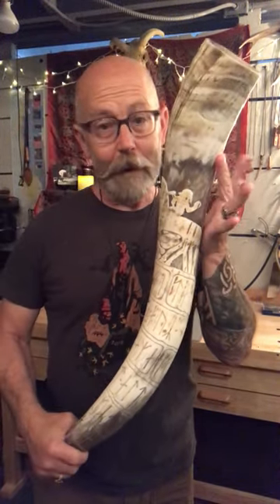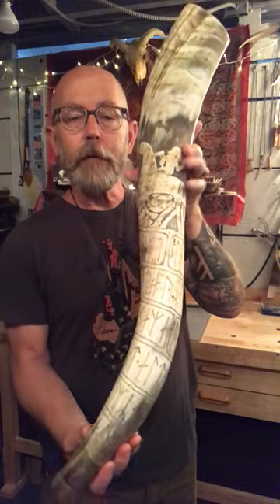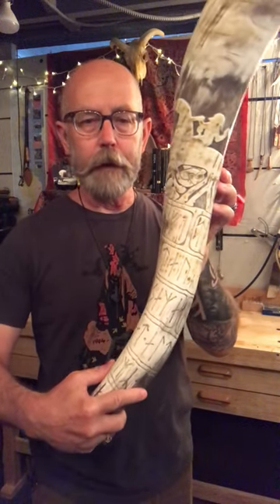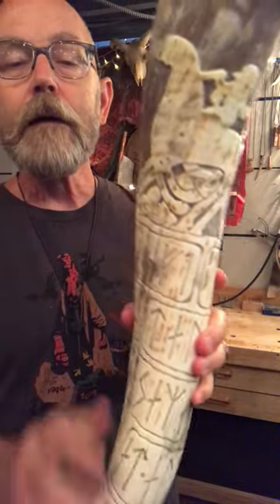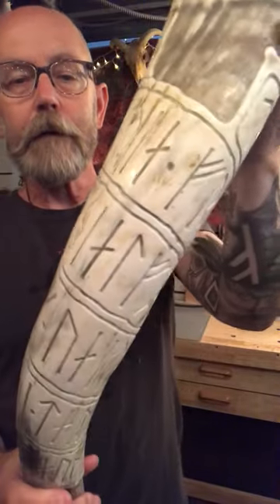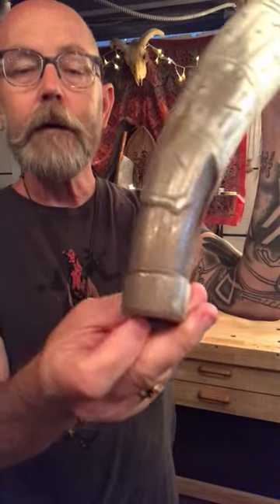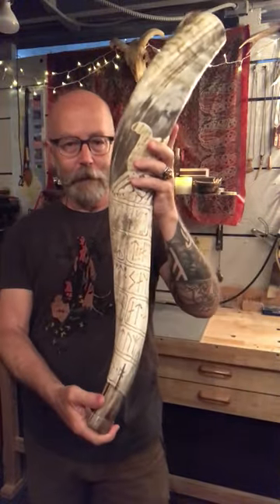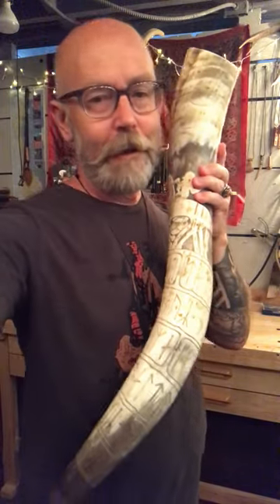Tjängvide Picture Stone War Horn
Let me introduce the latest and greatest war horn newly finished!
The image is taken from the Tjängvide Picture Stone from Gotland, and as some theories suggest, may represent Odin and Sleipnir.
The Younger Futhark runic inscription is stanza 77 of Hávamál, “Words of the High One,” from the Crawford translation. Wardruna’s darkly beautiful song, Helvegen, closes with this stanza, which reads something like this:

“Cattle die, kinsmen die
You yourself will also die
But the word about you will never die
If you win a good reputation.”

I hope you enjoy as much as I do how this project turned out!